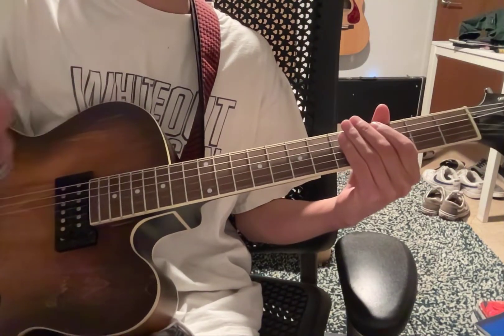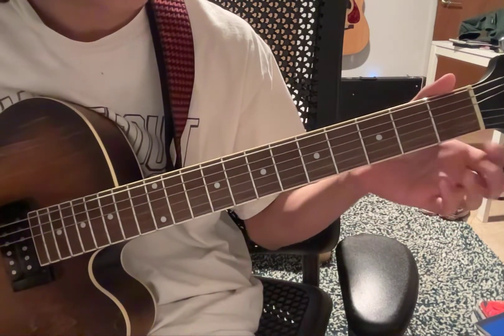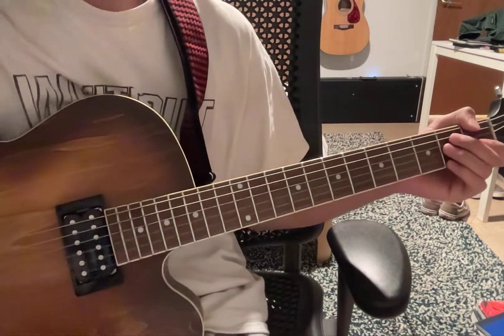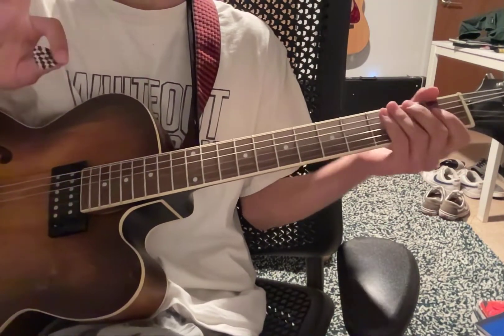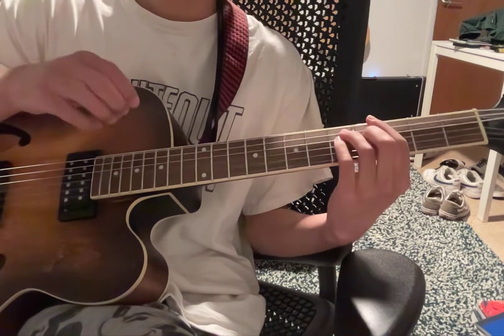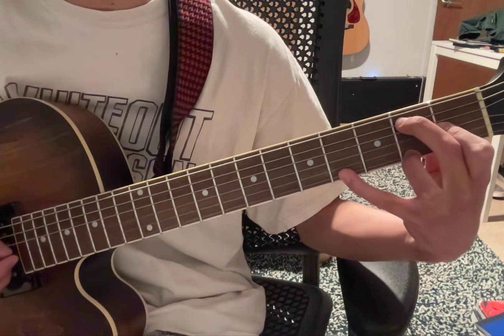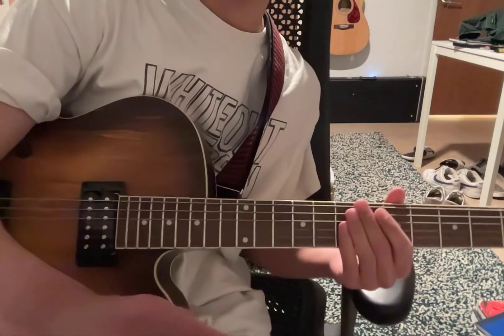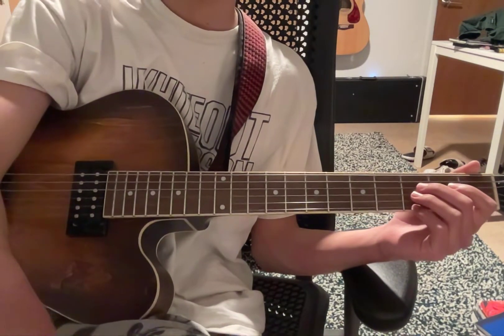Here's to the Afterlife - Current Joys Guitar Tutorial